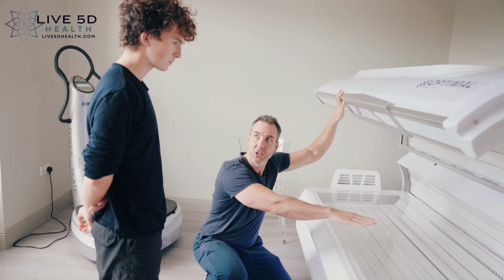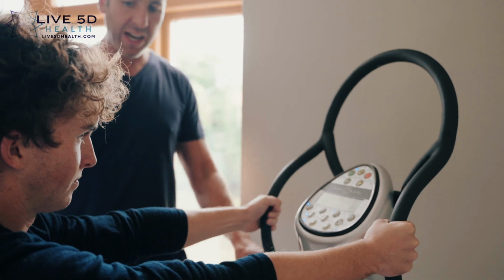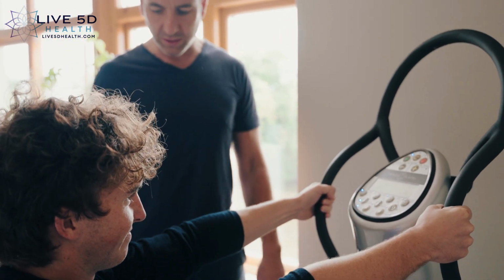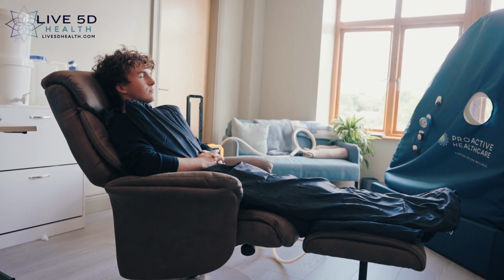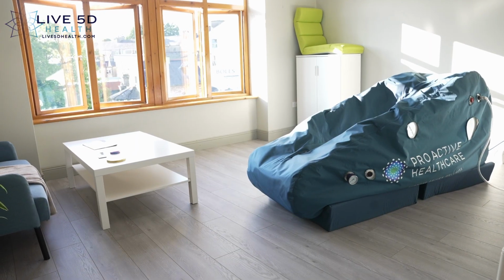Red Light Therapy Hair loss From Live5D Health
Red Light therapy is fast becoming recognized for its ability to help clients lose weight, improve mood, regrow hair, manage pain, heal faster and feel more energized.

We offer the world’s most advanced Red Light Therapy beds.

It works by sending frequencies into the part of your cells called mitochondria, sometimes called the “power generators” of your cells, soak it up and make more energy. This helps cells repair themselves and become healthier.

Sessions take just 12-20 minutes per session.